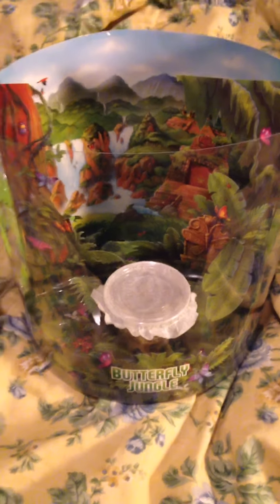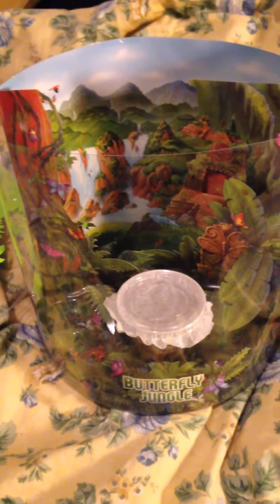Update On The Life Cycle Of butterflies🐛